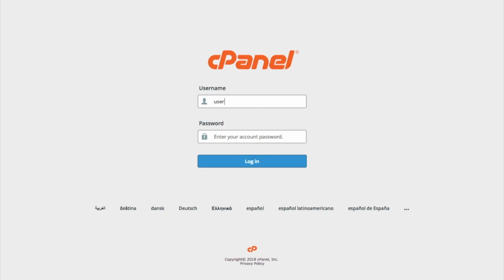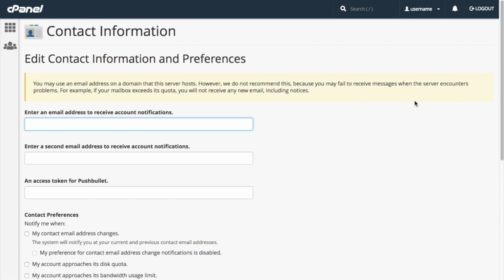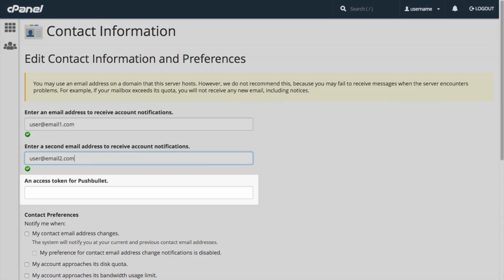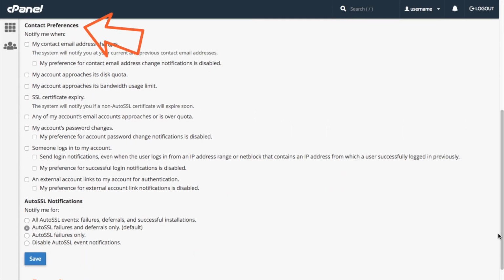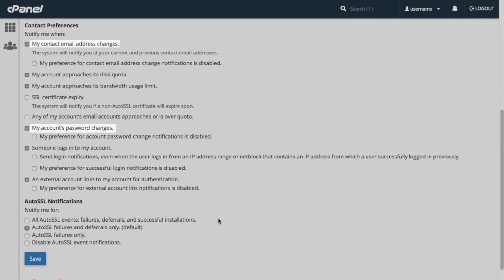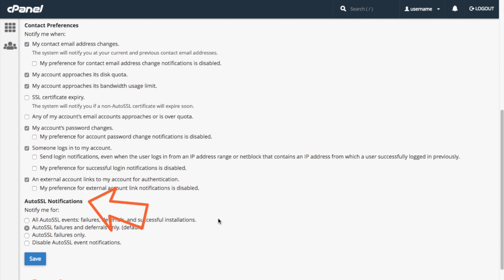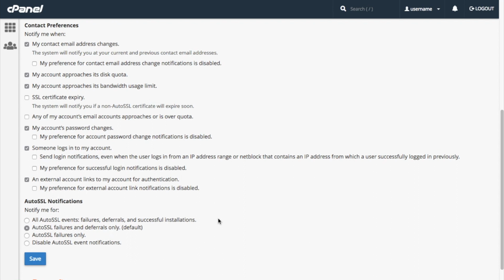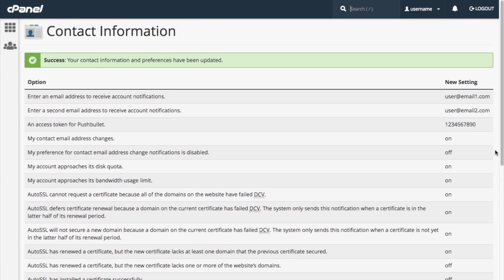cPanel Tutorials - Contact Information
We recorded this in cPanel & WHM version 76.